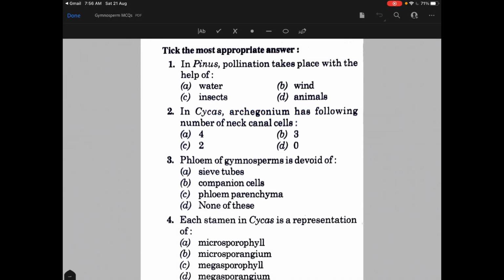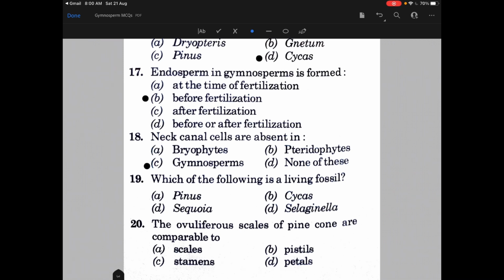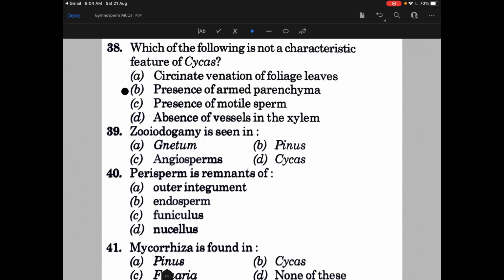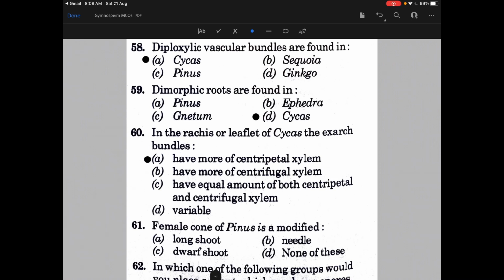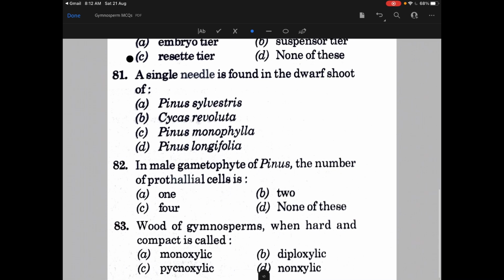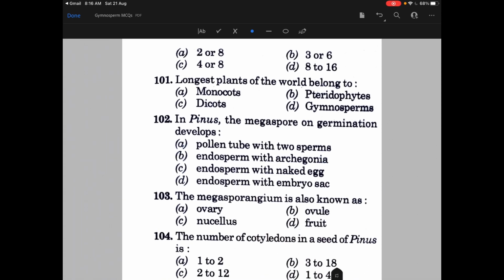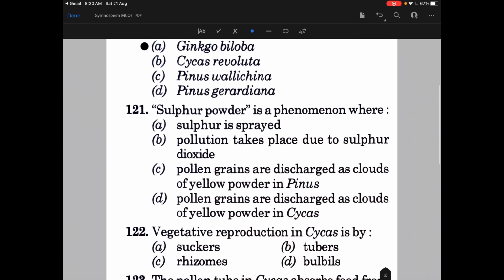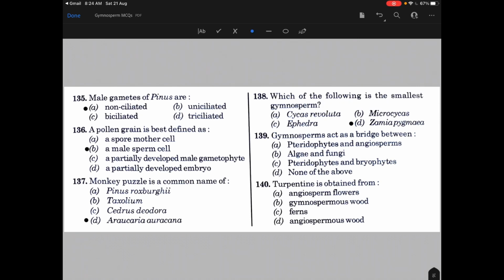SSB ODISHA LECTURESHIP 2021(Botany MCQs) || NEET || Multiple Choice Questions on GYMNOSPERM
The series will be a beginning to SSB Preparation for Lectureship in Odisha and also other state lectureship entrance examination in Botany. This video consists of a bunch of 140 MCQs on Gymnosperm. More from Angiosperm, and other branches are coming soon.

Stay tune, Thank You.